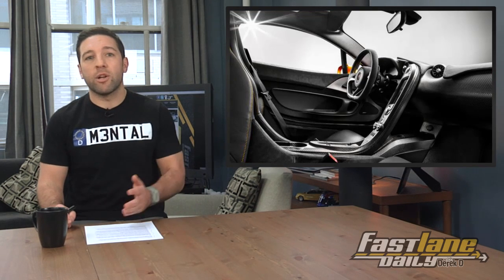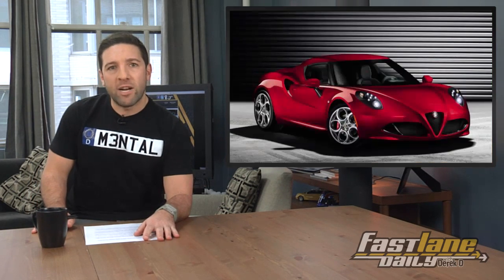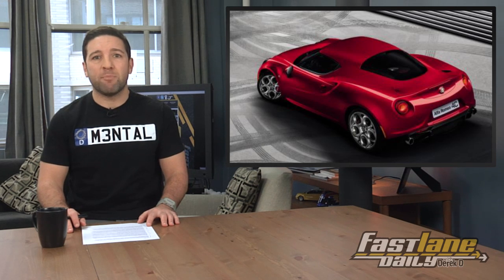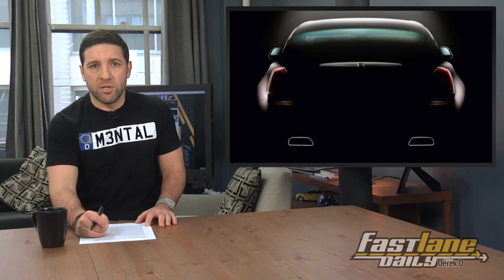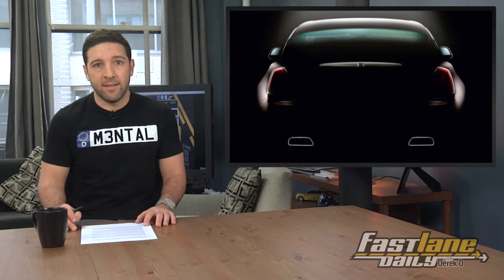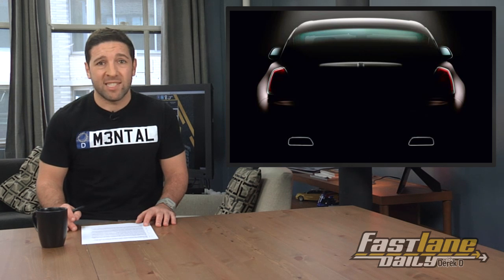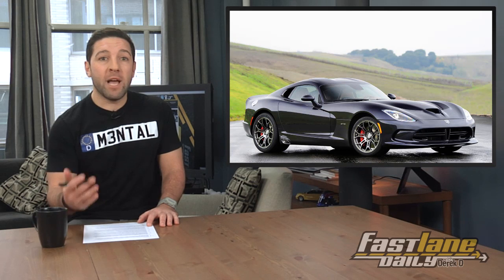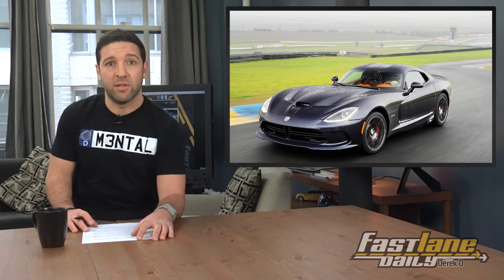McLaren P1, Alfa 4C, Rolls Wraith, Mercedes CLA45 AMG, Tesla Model S Beta Test, & Norwegian Hoonage!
We finally get to see the inside of the McLaren P1 and it's nice and to the point! Alfa officially reveals their production version 4C, although it looks exactly like the concept pretty much (no surprise there), Mercedes takes shows us all of the new CLA45 AMG, and Rolls teases their Wraith coupe, again. Plus, Tesla's model S has some issues and the first owners are basically its testers, and Norwegians have some fun on an icy lake. That and more today on Fast Lane Daily, hosted by Derek D!

FLD on Instagram:
FastLaneDaily